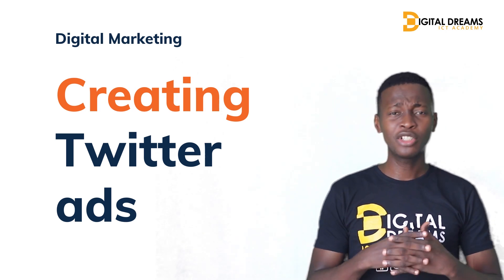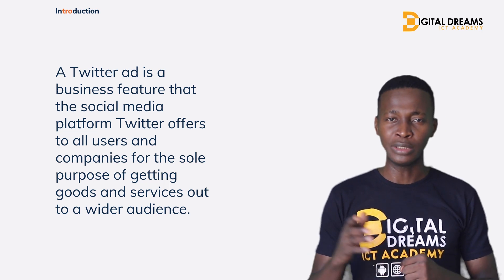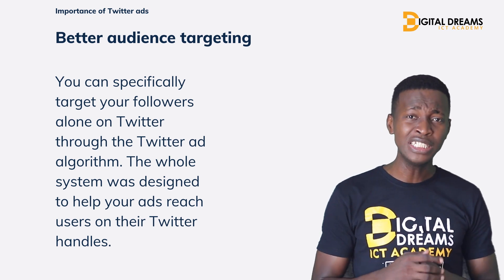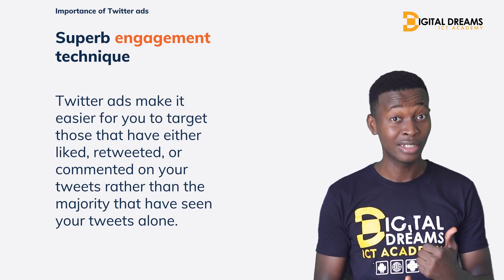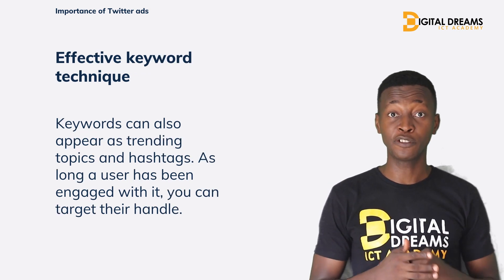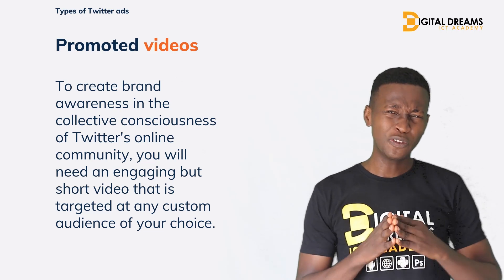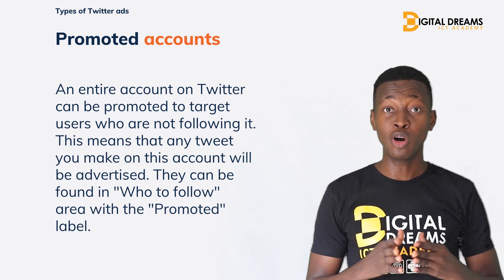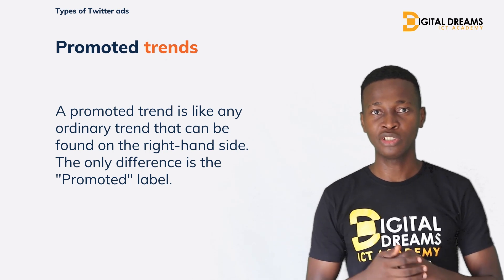Digital Marketing: How To Create Twitter Ads | Digital Dreams ICT Academy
Twitter has become one of the world’s leading social media platform boasting over three million users online. As a digital marketer, entrepreneur, or small business owner, you can advertise your goods and services as ads on Twitter. In this video, we will learn about the definition, importance, types, elements, and steps for creating Twitter ads.

Time codes
0:00 – Start
0:32 – Introduction
1:24 – Importance of Twitter ads
2:54 – Why you should run ads on Twitter
3:13 – Types of Twitter ads
5:32 - Recap

Your trusted platform for learning all ICT courses: Web development, Digital marketing, Android development, Animation, Video editing, Scratch programming, and more.